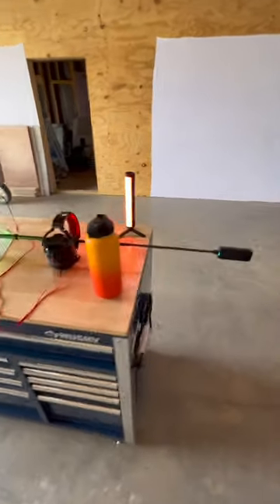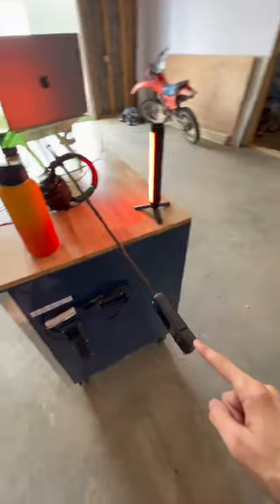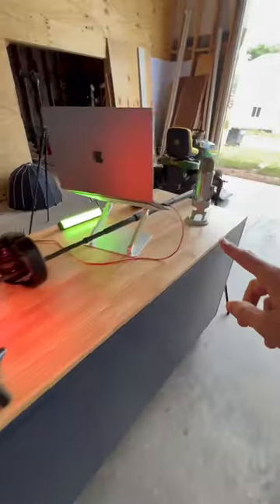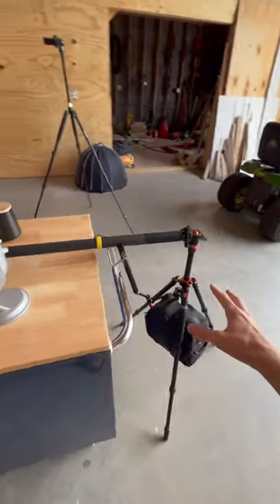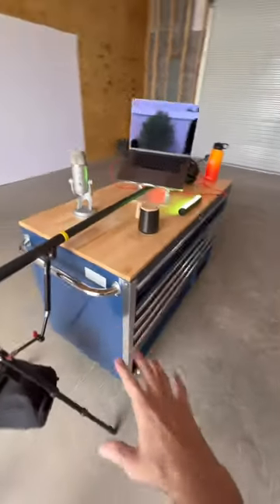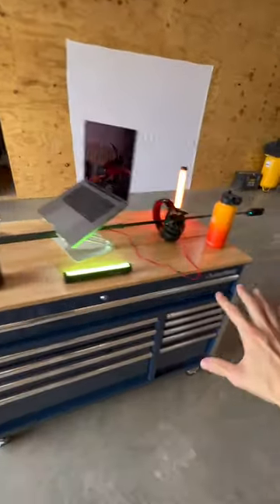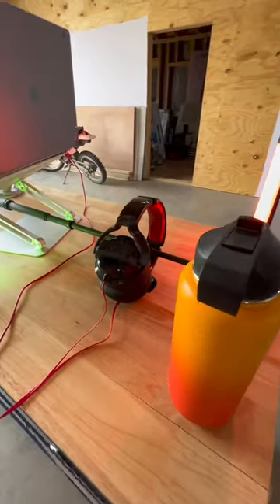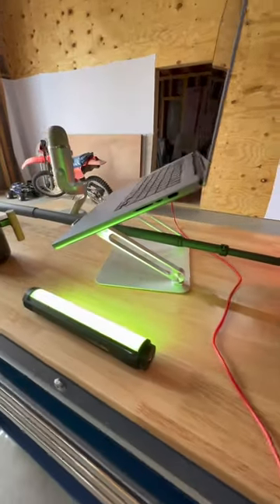Insta360 X3 Cool Shots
Ultra Long Selfie Stick

MY VLOGGING CAMERAS:
iPhone 13 Pro
Wireless Microphone for phone
Canon 6D Mark II
24mm f/2.8 Wide Angle Lens
Wireless Microphone for DSLR